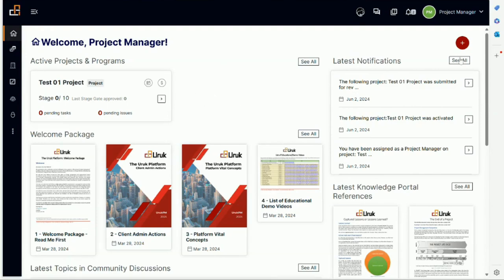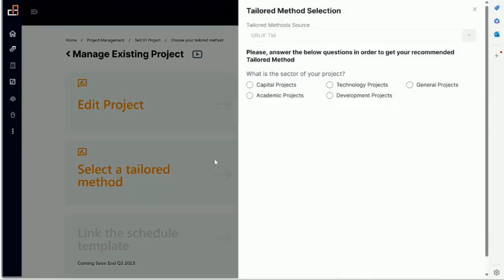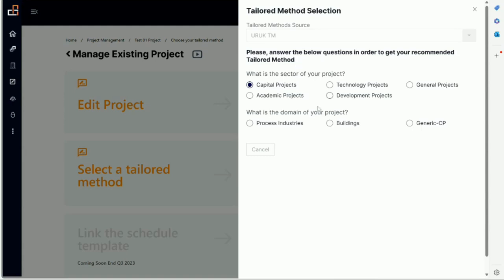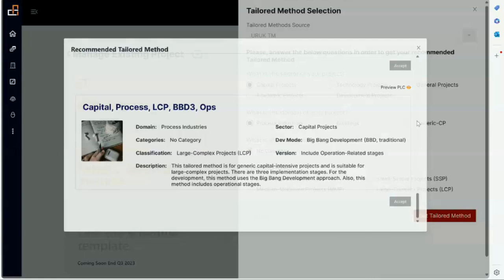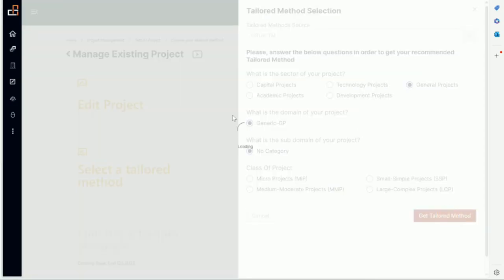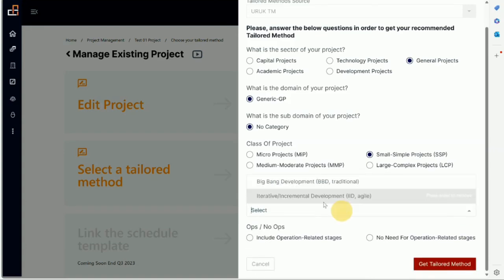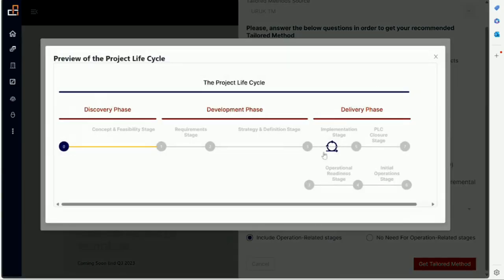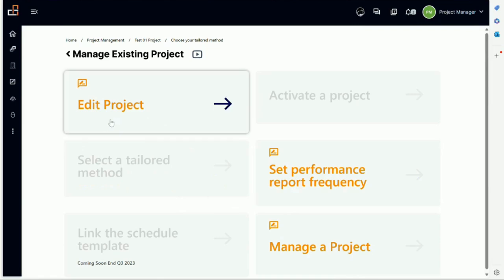Project Setup 3, Select a Tailored Method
The presenter logs in as a project manager and notices changes to the home screen, including project notifications. They explain how to select a tailored method for the project by choosing from various sectors, domains, and categories. They demonstrate navigating through the options and selecting a method based on project size, complexity, and development approach (sequential, big bang, or agile). They also mention the option to include operational stages if needed. Finally, they show how to accept the selected method and briefly touch on scheduling considerations, concluding that the project now has a selected method.